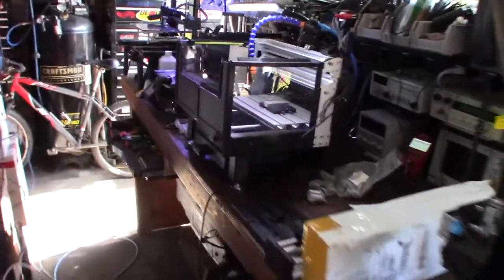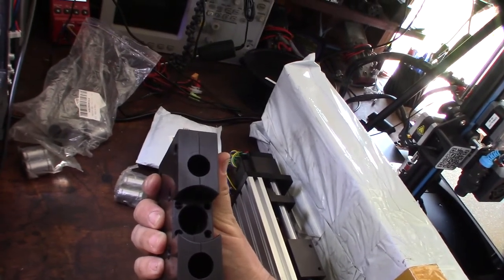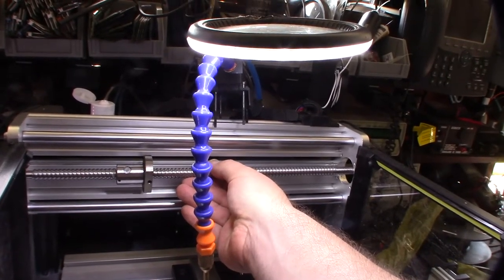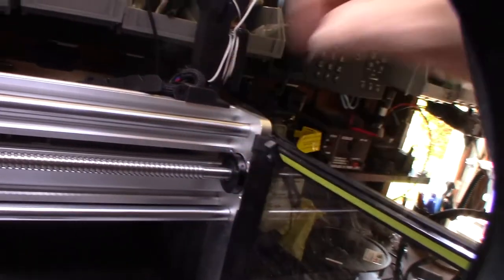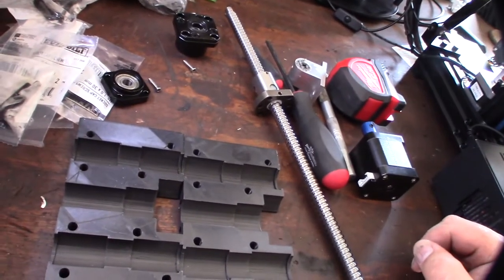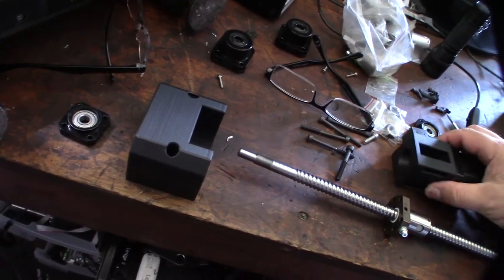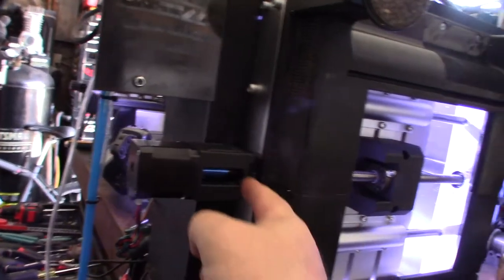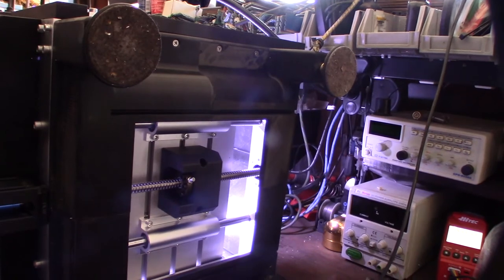3018 CNC SFU1204 Ball Screw Conversion And X Z Carriage Uprade Part 2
I'm making progress on this project, I'm designing the parts required to make it happen. I have the Y axis complete.

The ball screw end supports I'm using

The Z Axis Ball screw setup I'm using

Similar one on Amazon